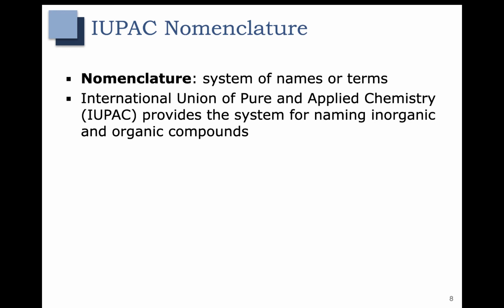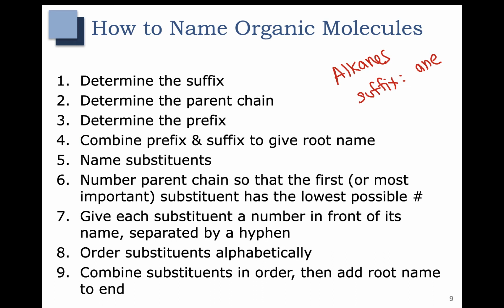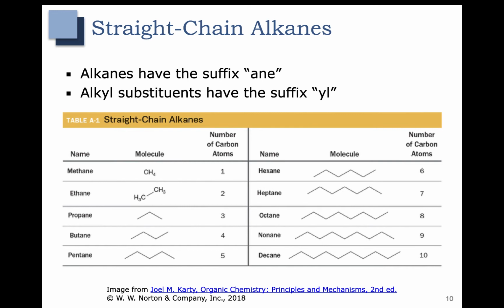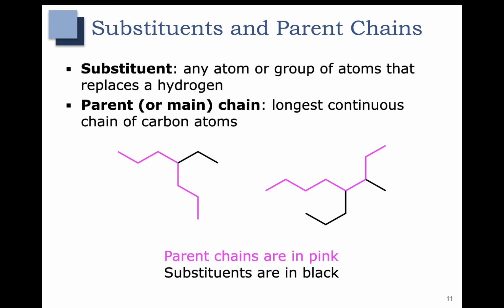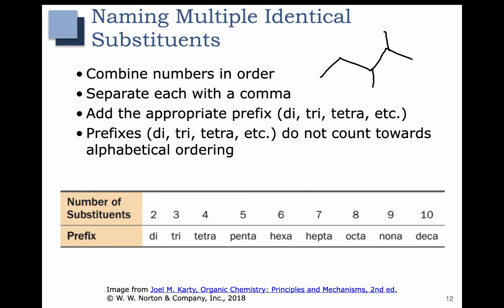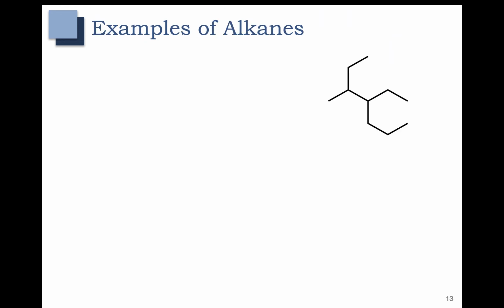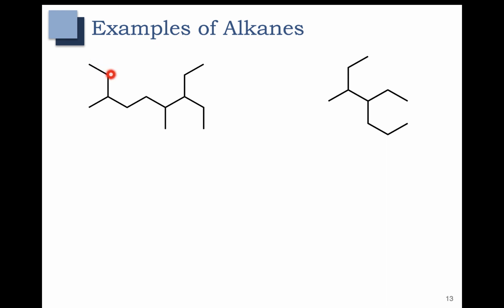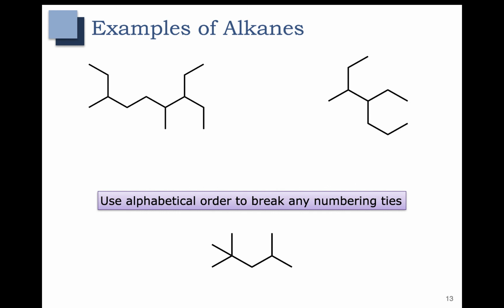Int A - Part 2 - Naming Alkanes with Simple Substituents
In this Interchapter A - Part 2 video, we go over the process for naming alkanes (with simple substituents) using IUPAC nomenclature.